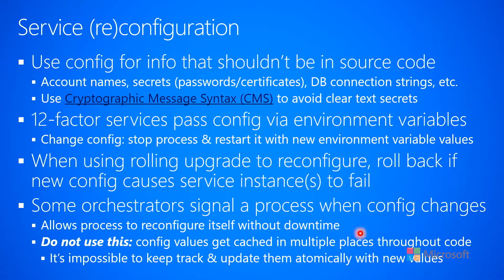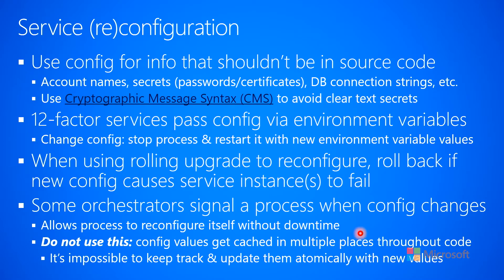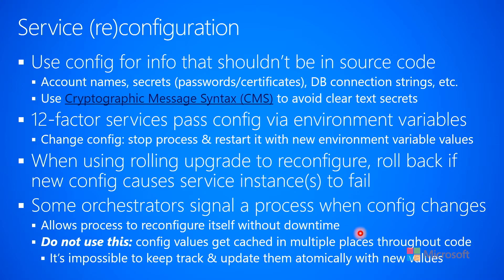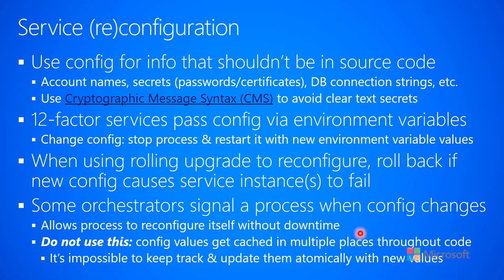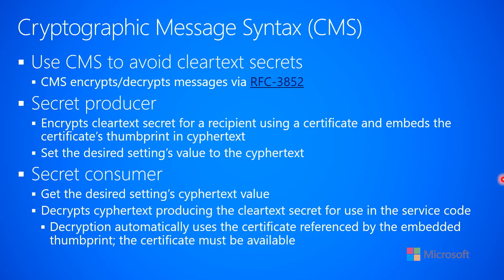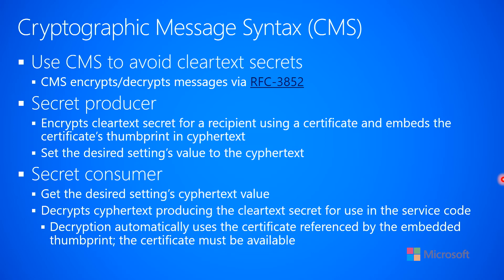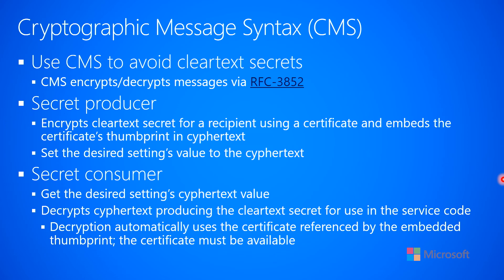4.2.b-Service upgrade & Config--Shutdown & reconfigure--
This video discusses how to create service configuration and how to hand it off to a service. The video also discusses how to use Cryptographic Message Syntax (CMS) to embed secrets in your configuration.